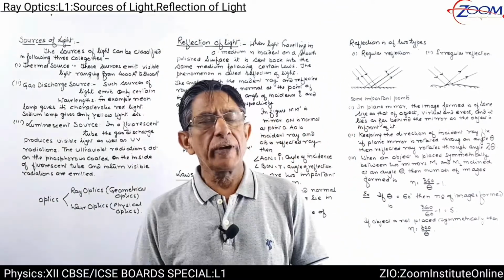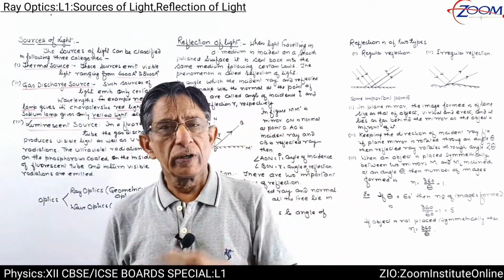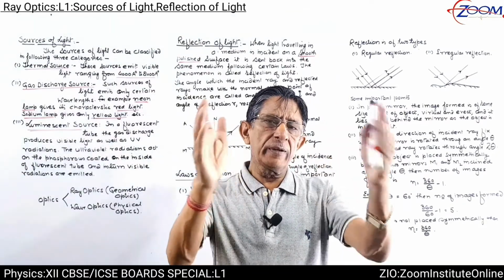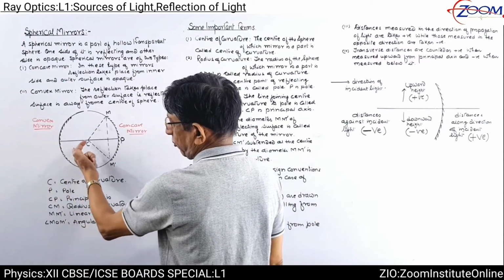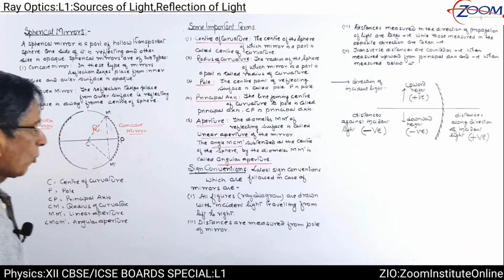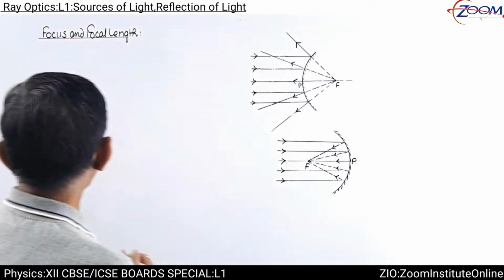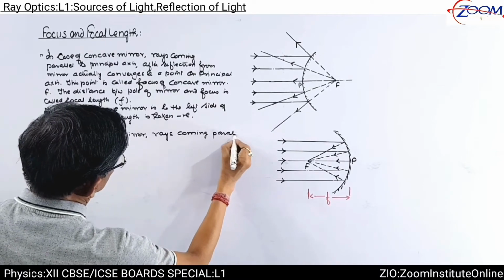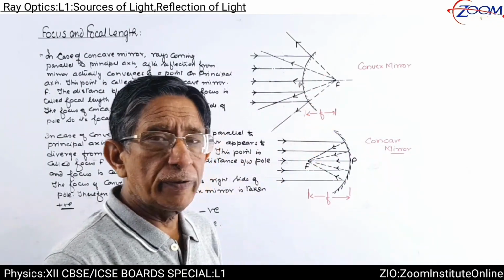Sources of Light, Reflection of Light,Spherical mirrors:Ray Optics:L1:Physics XII:Zoom Institute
Topic:Sources of Light, Reflection of Light, laws of reflection, spherical mirrors
Unit:Ray Optics
Subject:Physics:
Class:XII CBSE/ICSE Board Special Zoom Institute